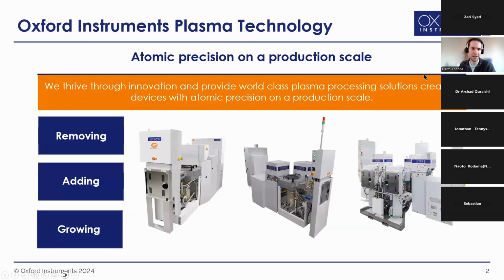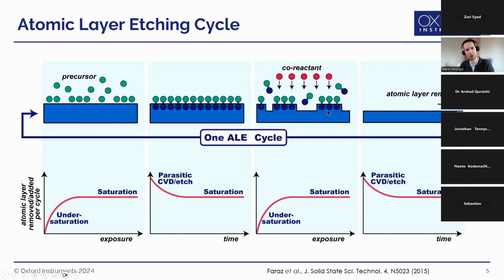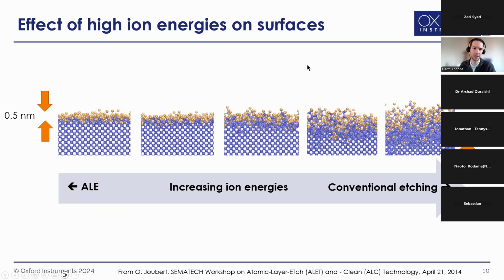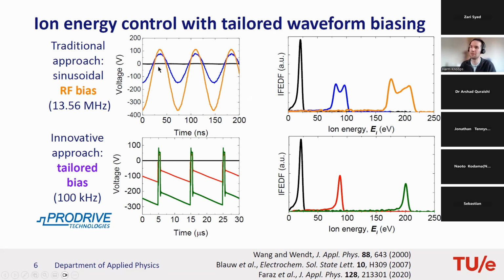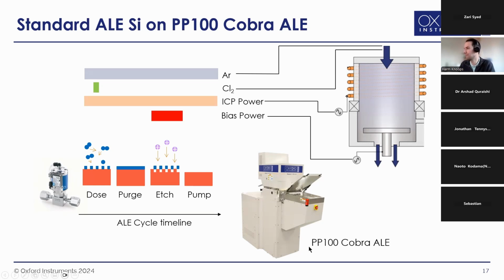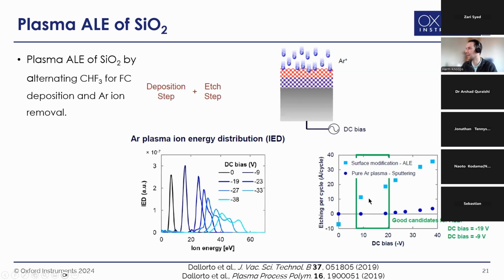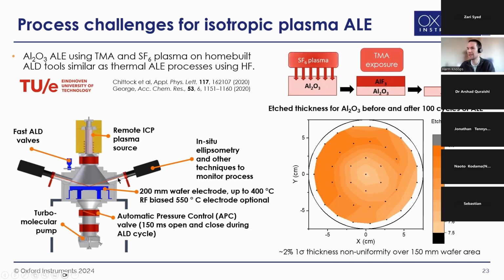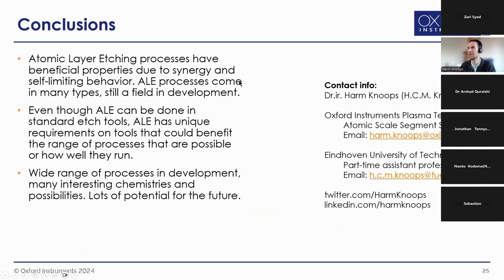QW Oct 2024: Atomic Layer Etching, Plasma Aspect and Process Examples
where you can find the slides and more information about Quantemol and QDB.